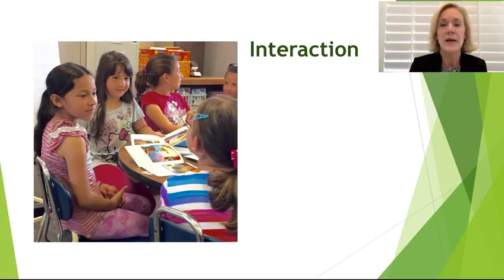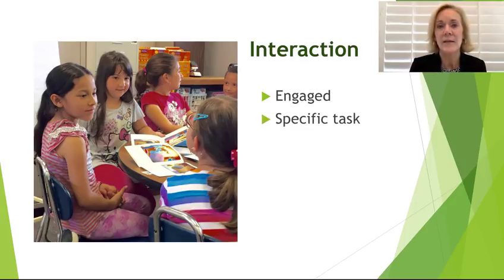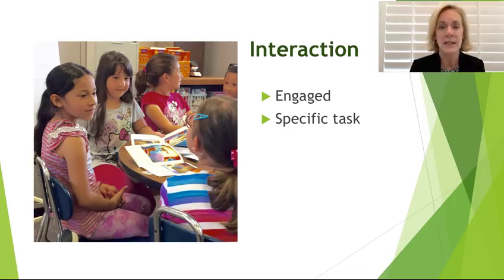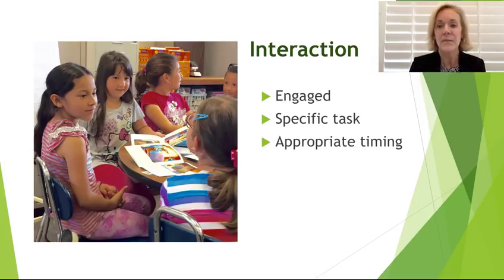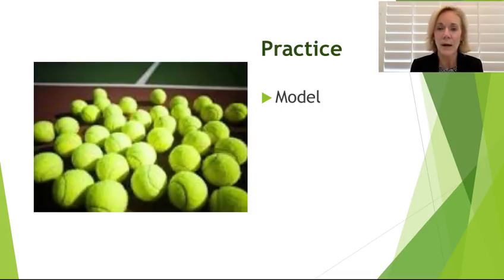How Much Should We "Push" English Learners?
English learners must be appropriately challenged in order to advance their academic achievement and English proficiency. But, finding a balance between challenging and discouraging students can be difficult for teachers. Based on more than 100 observations of classrooms with English learners, specific ideas will be provided for enhancing instruction for your students -- and knowing how much to "push."